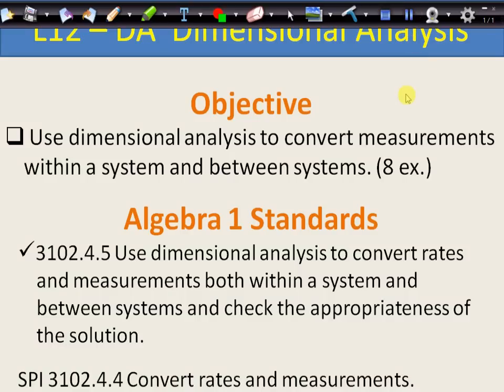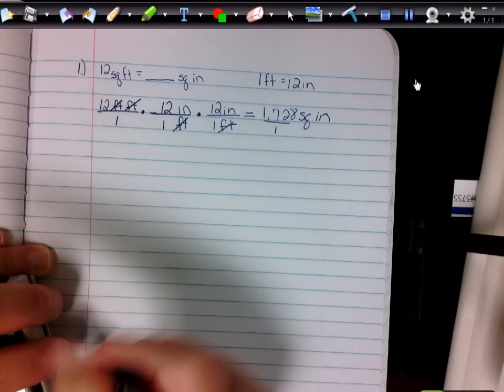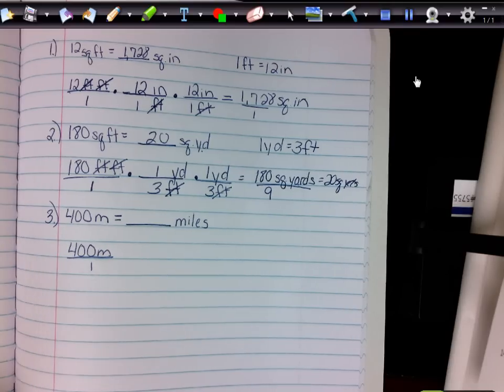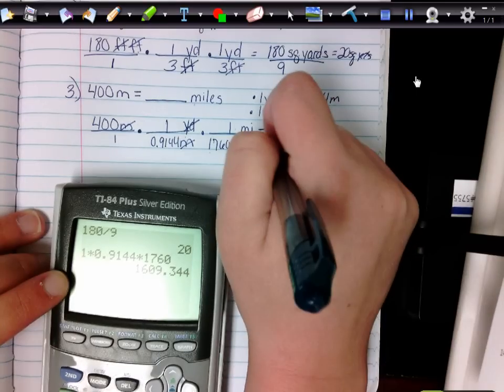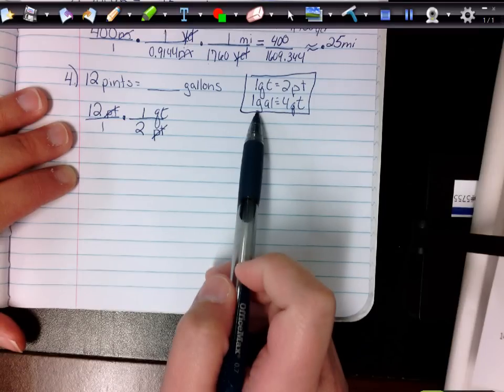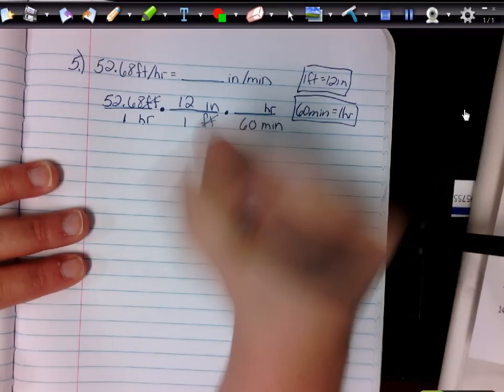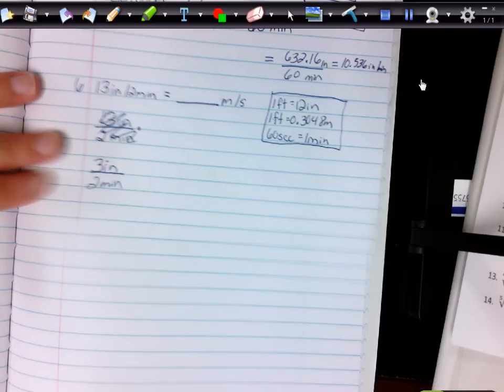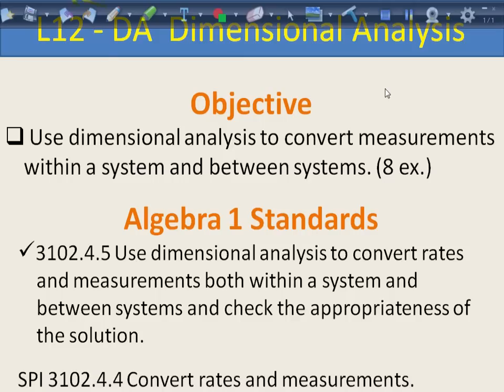(4) L12-DA (Dimensional Analysis)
There is a measurement conversions handout utilized in this video. Your assignment for this lesson is a worksheet.